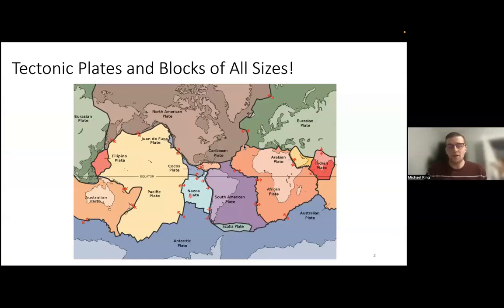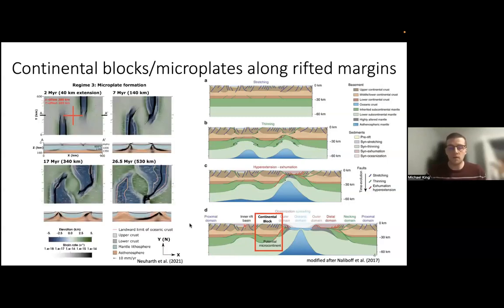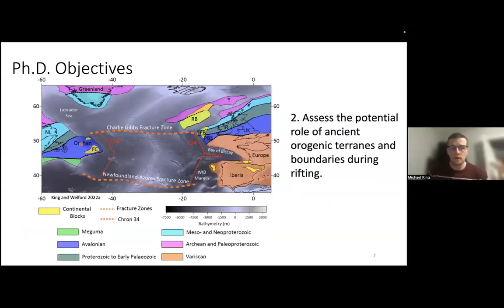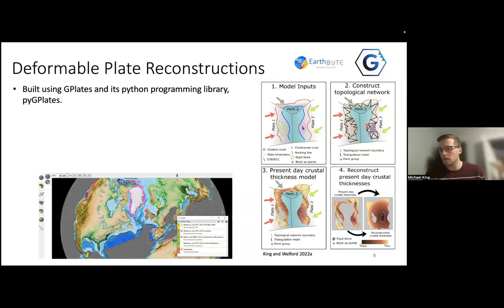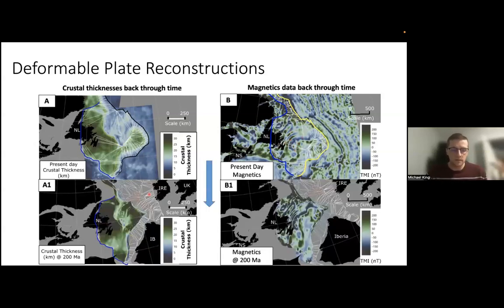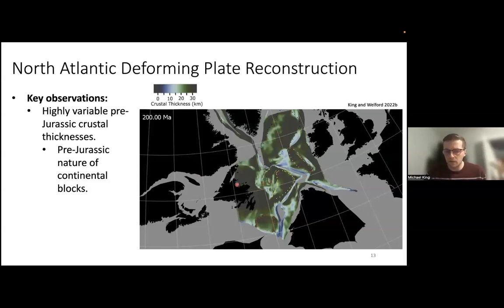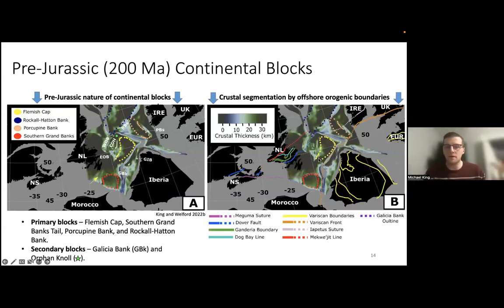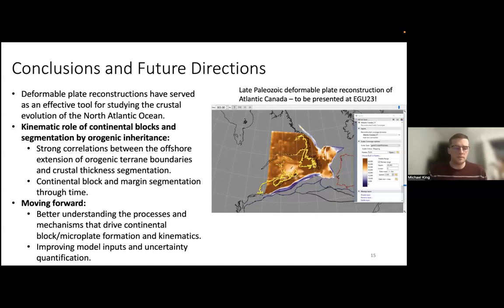57.1 Michael King - Deformable plate reconstructions of continental blocks along North Atlantic rift